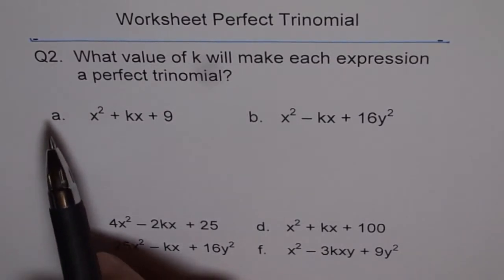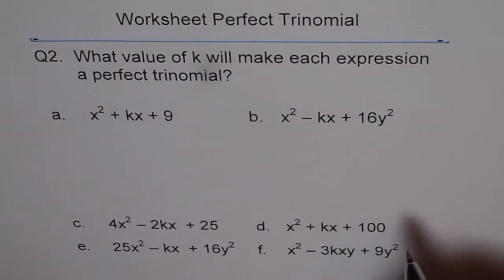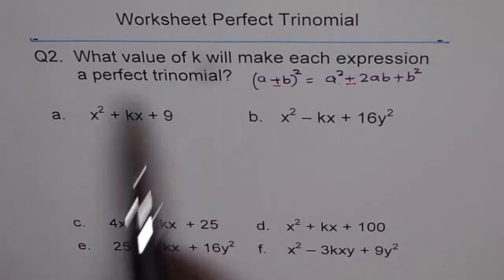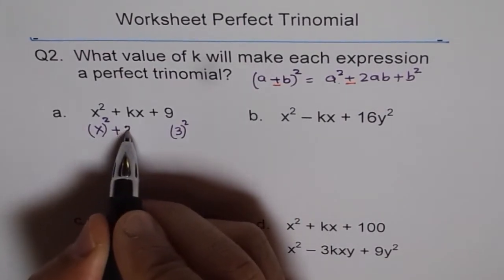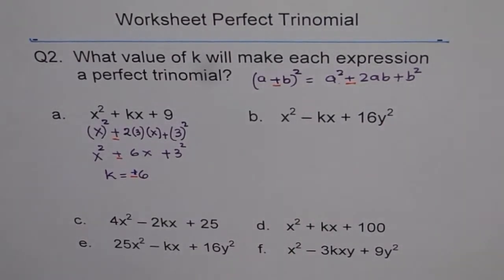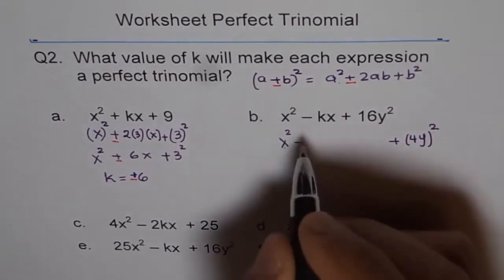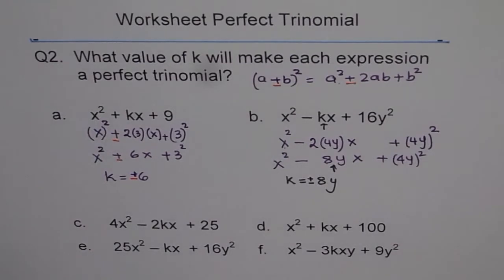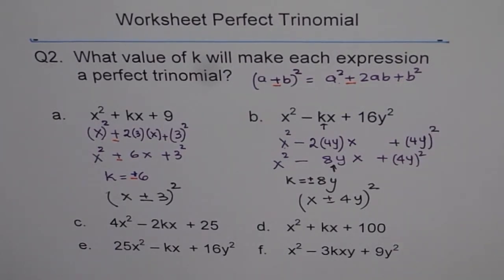Perfect Trinomial Find K Q2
Make a trinomial perfect by selecting a value for K.